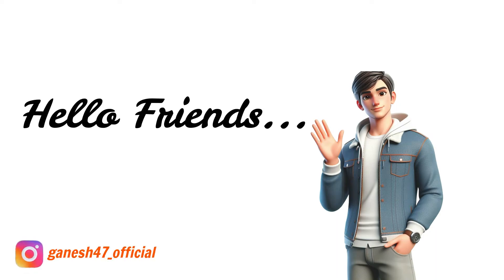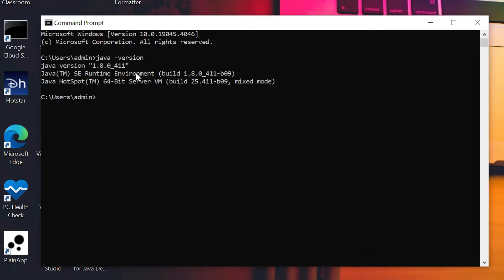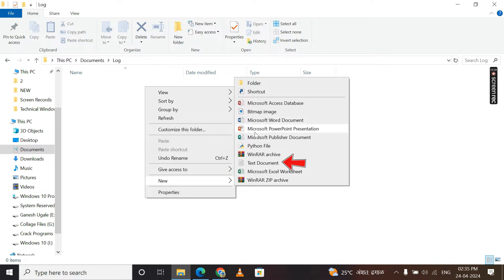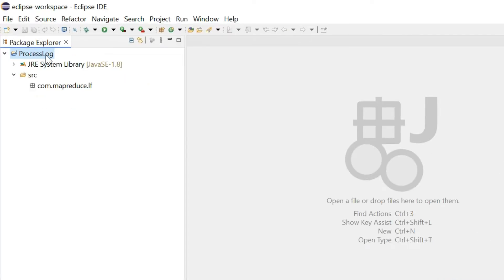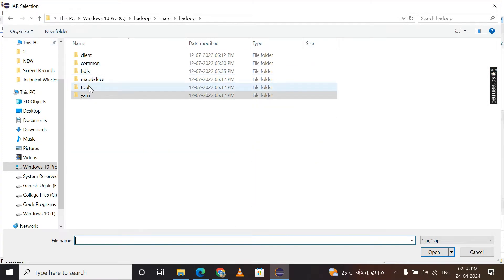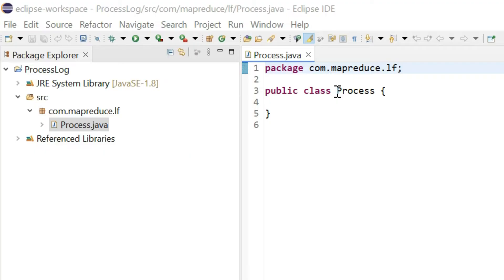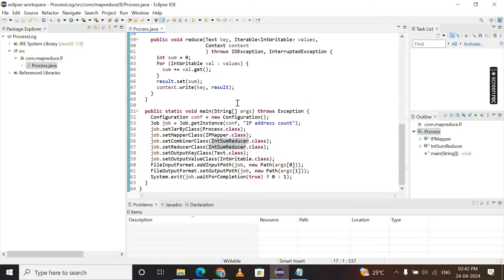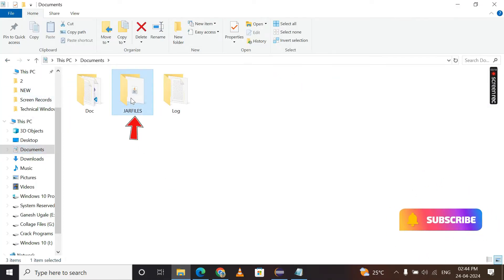MapReduce का उपयोग करके एक वितरित अनुप्रयोग डिज़ाइन करें जो एक लॉग फ़ाइल को संसाधित करता है | DSB...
MapReduce का उपयोग करके एक वितरित एप्लिकेशन डिज़ाइन करें जो एक लॉग फ़ाइल को प्रोसेस करता है | DSBDA लैब 🚀▶💥

हमारे चैनल Technical Windows में आपका स्वागत है! इस ट्यूटोरियल में मैं आपको MapReduce का उपयोग करके एक वितरित एप्लिकेशन डिज़ाइन करना सिखाऊँगा जो किसी सिस्टम की लॉग फ़ाइल को प्रोसेस करता है। यह SPPU कंप्यूटर इंजीनियरिंग के छात्रों के लिए DS&BDA लैब प्रैक्टिकल है। इस वीडियो में सभी बिंदुओं को चरण-दर-चरण और आसान तरीके से समझाया गया है। इस वीडियो का उपयोग करके सभी कंप्यूटर साइंस इंजीनियर समाधान को बेहतर तरीके से समझने में मदद कर सकते हैं। Hadoop वितरित फ़ाइल सिस्टम सेटअप और कॉन्फ़िगरेशन करें और प्रैक्टिकल पूरा करें। चाहे आप परीक्षा की तैयारी कर रहे हों, असाइनमेंट पूरा कर रहे हों, यह ट्यूटोरियल आपकी मदद करेगा।

🎯 आपके प्रश्न -
1. Hadoop को कैसे इंस्टॉल और कॉन्फ़िगर करें।
2. MapReduce प्रोग्राम के लिए Hadoop को कैसे सेटअप करें।
3. Hadoop का उपयोग करके वितरित एप्लिकेशन कैसे चलाएँ।
4. लॉग लॉग के लिए HDFS का उपयोग करके एप्लिकेशन कैसे डिज़ाइन करें।
5. DSBDA लैब प्रैक्टिकल, चरण-दर-चरण समाधान के साथ।

नवीनतम तकनीकी रुझानों से अपडेट रहने और डिजिटल क्षेत्र में अपनी पूरी क्षमता का उपयोग करने के लिए अभी सदस्यता लें! 🎉

गणेश उगले 🎀
📍 खेड़गांव, नासिक, महाराष्ट्र (भारत) से